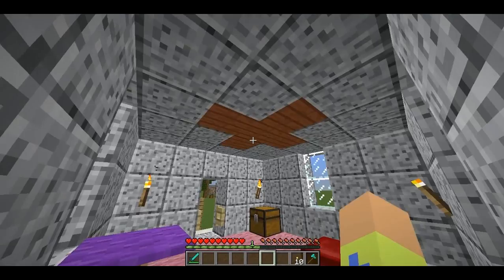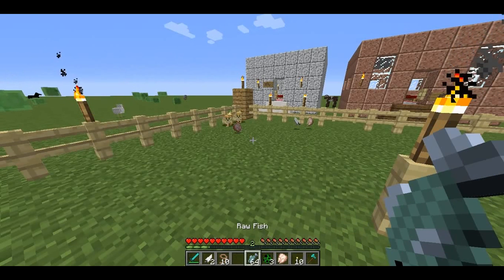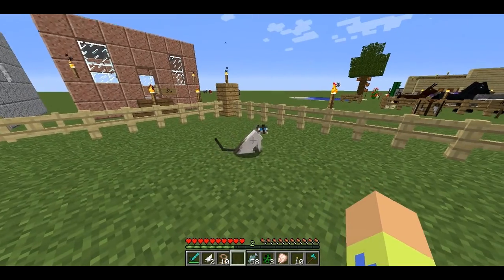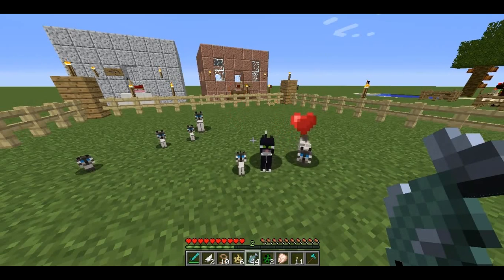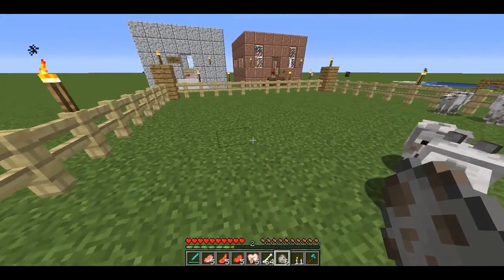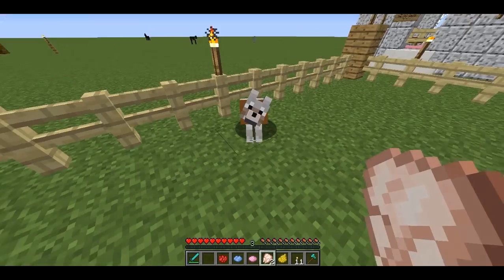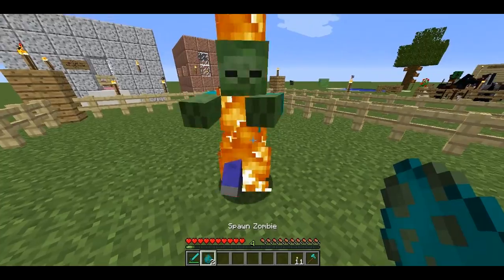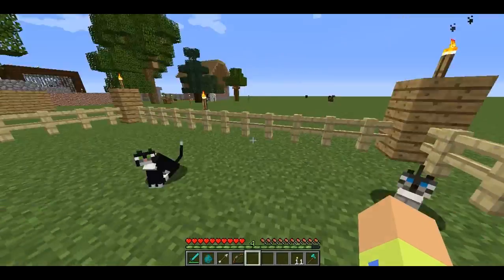Minecraft 101 Tutorial: Episode 5 Cats & Dogs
In this episode, we learn how to tame and breed pet cats and dogs from ocelots and wolves. We also get a nice hug from a creeper. :-/